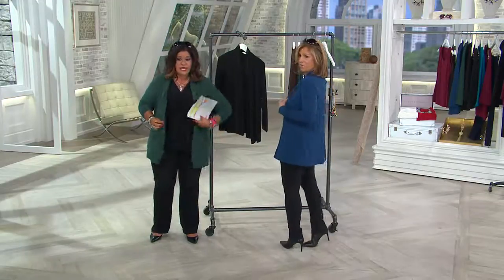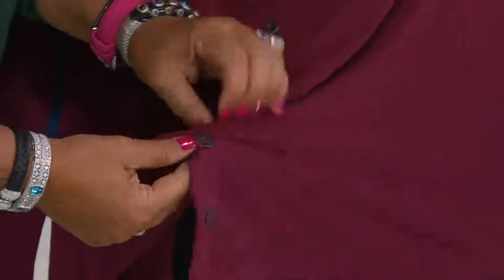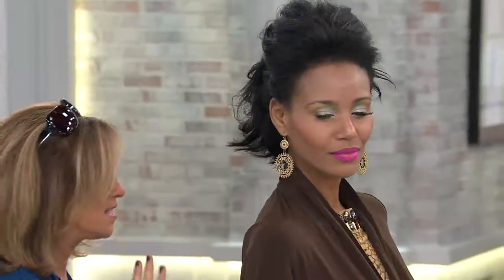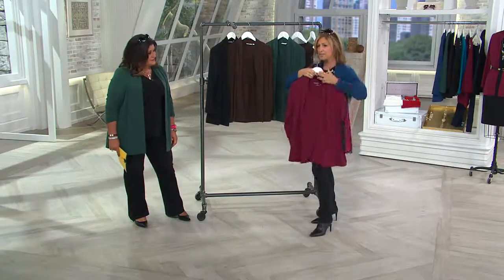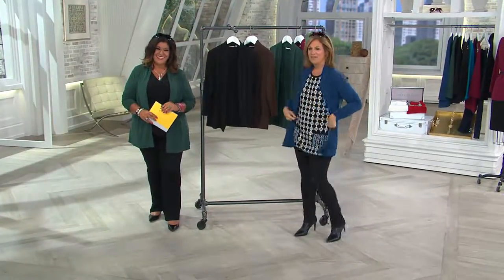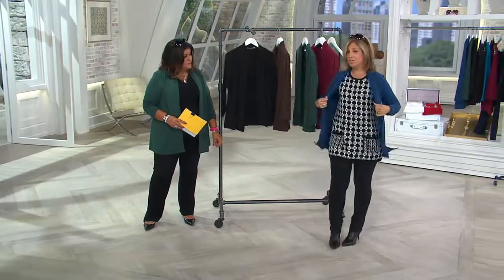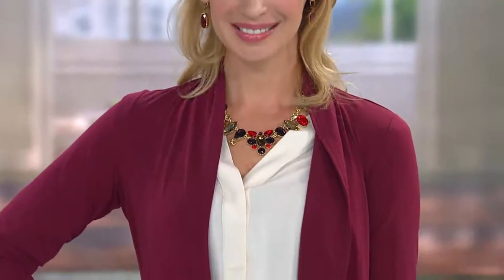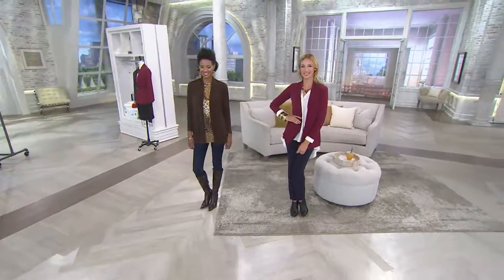Susan Graver Liquid Knit 3/4 Sleeve Cardigan with Back Button Detail with Antonella Nester